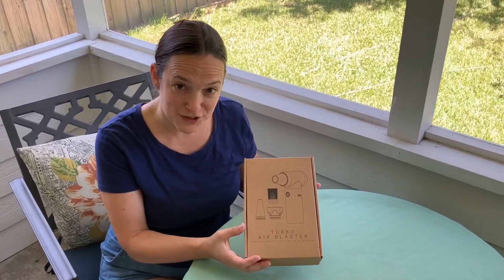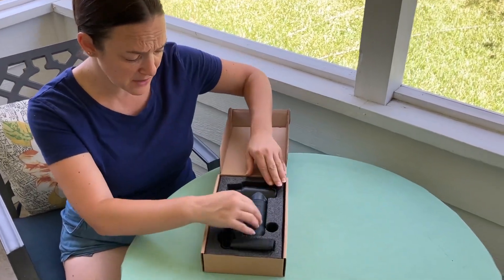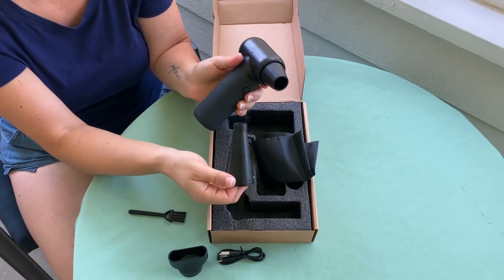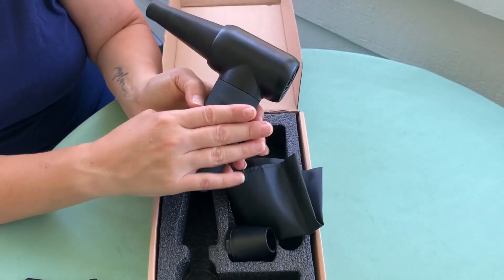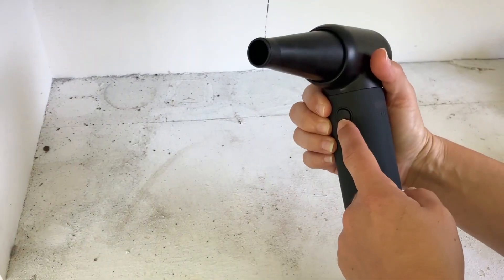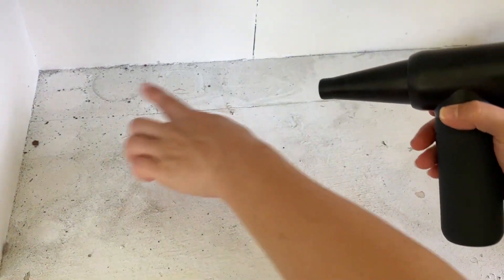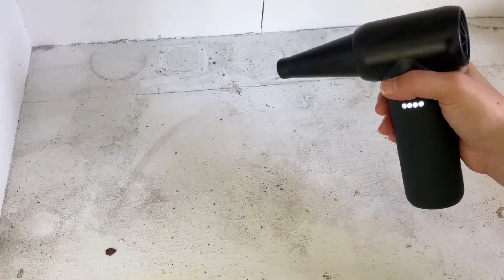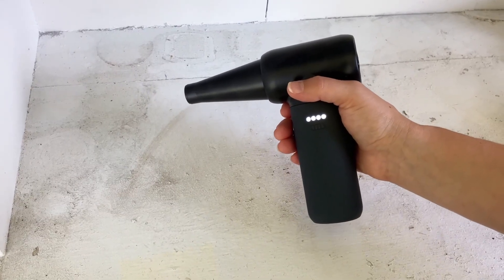Dépoussiéreur à air comprimé, souffleur de séchage à jet 180 000 trmin, dépoussiéreur d'air portable